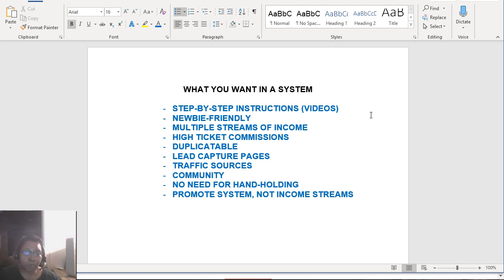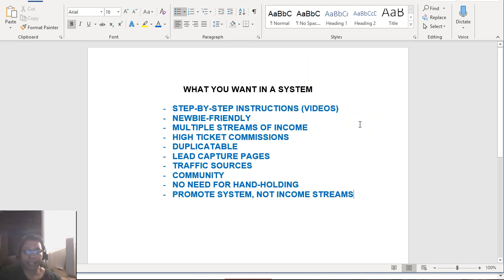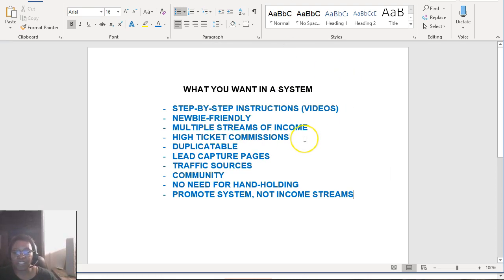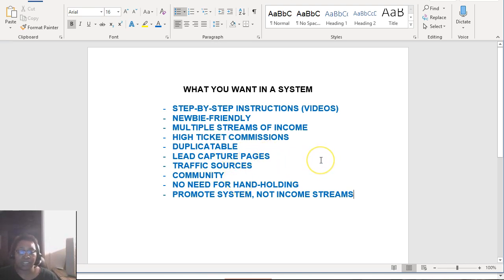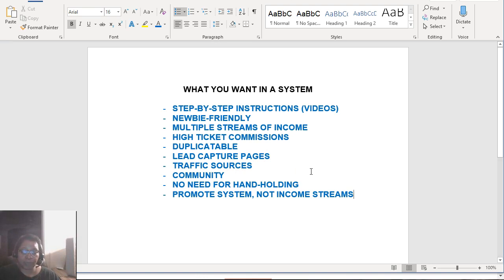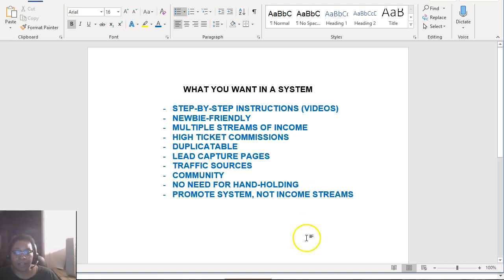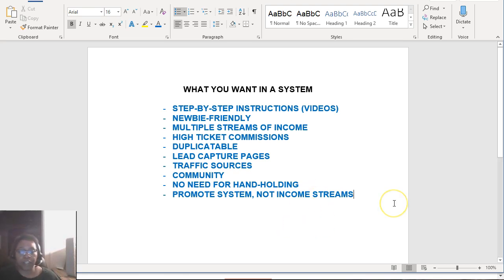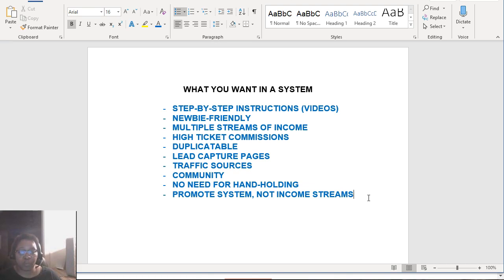Funnel X ROI - Done For You Marketing System Elements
In this video, I talk about the elements of a good marketing system to promote your business opportunity.

These elements help you to increase your chances of success. A good marketing system does 90-95% of the work for you. All you need to do is set it up, drive traffic to it and follow up with your leads.

My results are not typical and are entirely from my own efforts and dedication. Your results depend entirely on your own efforts and discipline. Your results can be less than, greater than or the same as others. It's completely up to the actions you take.

how to make a full time income online
full time income online
home based business success stories
automated money making system
automated system to make money
residual income business
residual income
25 dollar 1up
25 dollar 1up review
online business opportunities
top network marketing companies
make legit money online
get paid instantly online
instant commissions
ROI Panel
now lifestlyle
funnel x advance
funnel x roi
funnelxroi
easy 1 up 2018
easy1up
best home based business opportunities
how to make real income online
make a full time income online
mlm companies
step by step make money online plan
instant pay commission
blueprint to make money online
residual income business
residual income
online business opportunities
instant commissions
ROI Panel
now lifestlyle
funnel x advance
funnel x roi
funnelxroi
easy1up
mlm companies